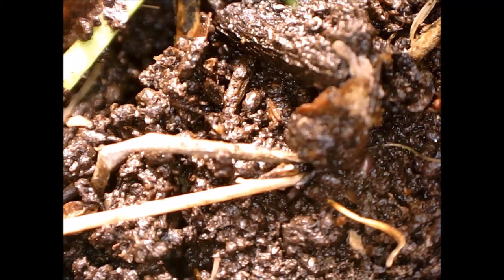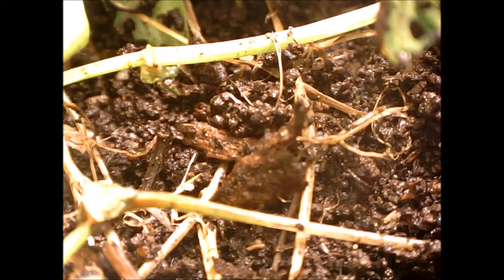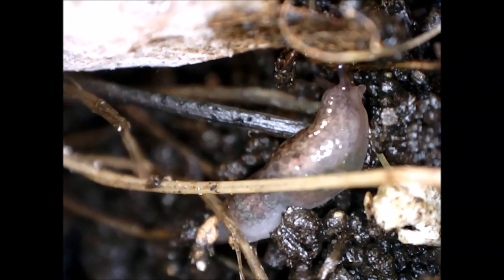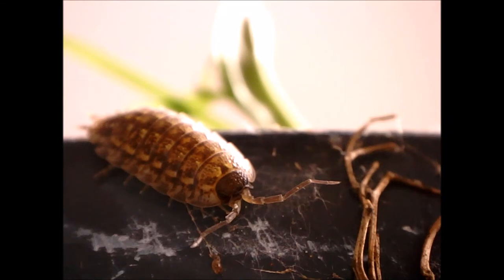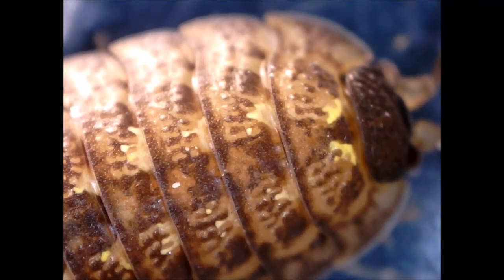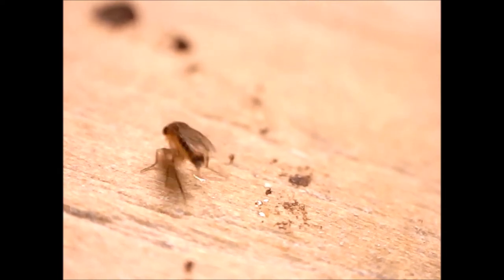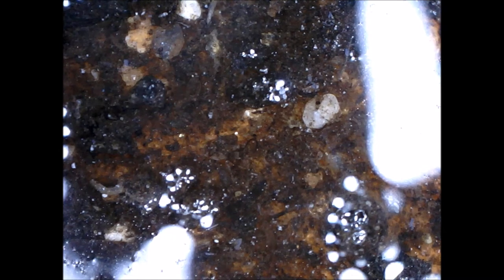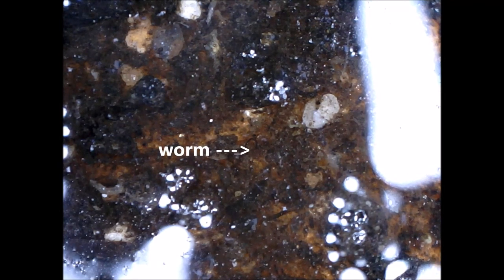Bugs in the Soil of an Indoor Plant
This video shows mites, springtails, and other bugs around a potted indoor plant.